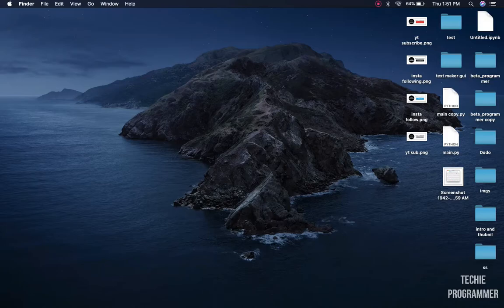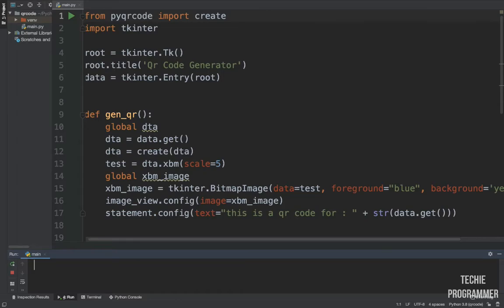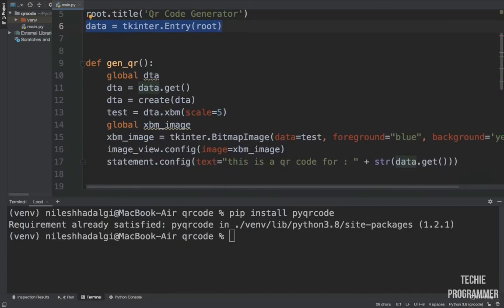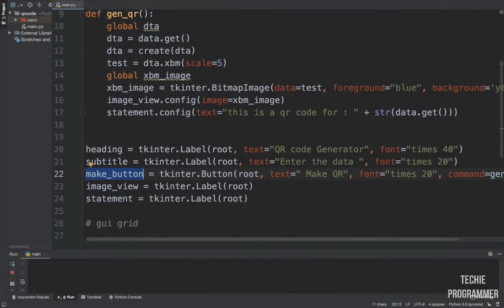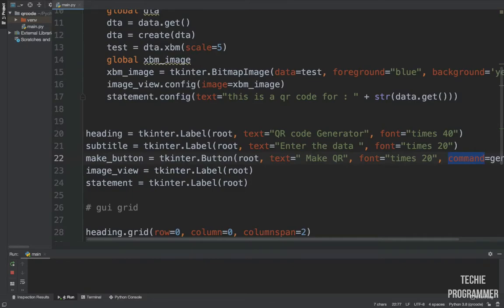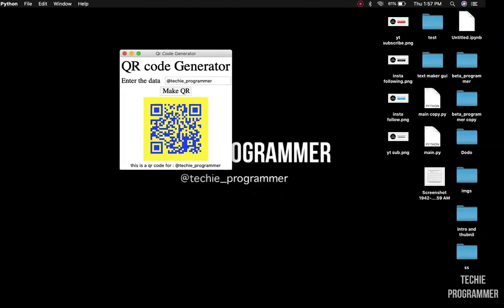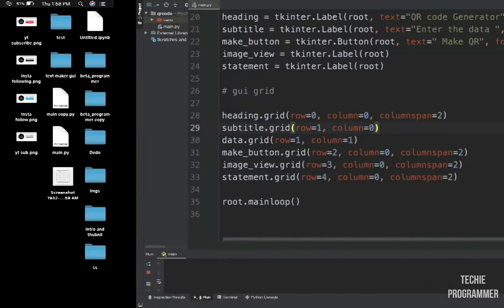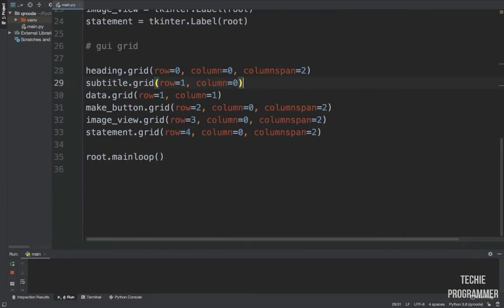Qr code generator using tkinter as GUI | making a qr code generator using python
in this we are creating a pyhton - tkinter based qr code generator and next one will be the final video in this section of creating qr code using python
i hope you like the video let us know if any suggestion

do check out the page for more recent content on @techie_programmer
check my other videos also

Surface web, deep web, dark web/net | what are those, what's the difference and how to access it ?

How to get the perfect google search results  |10 tips and tricks to master google|techie programmer